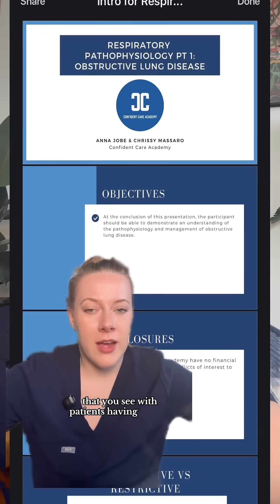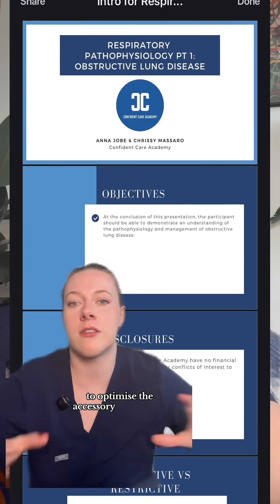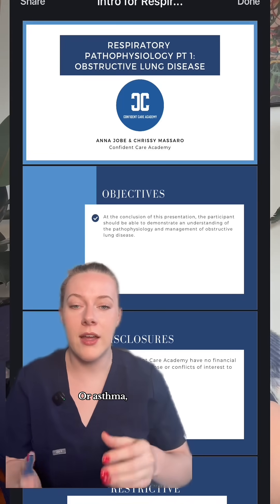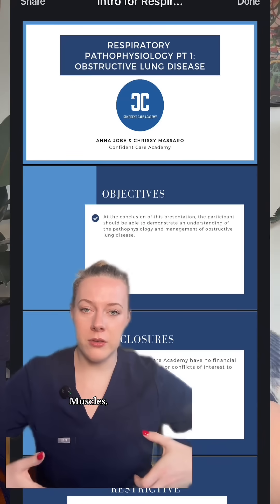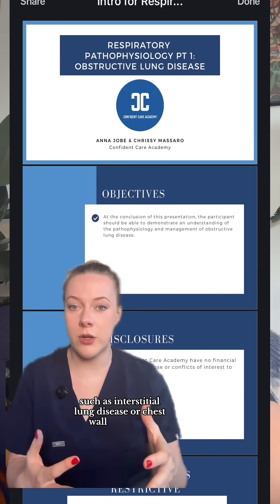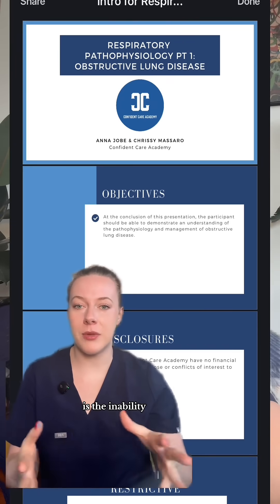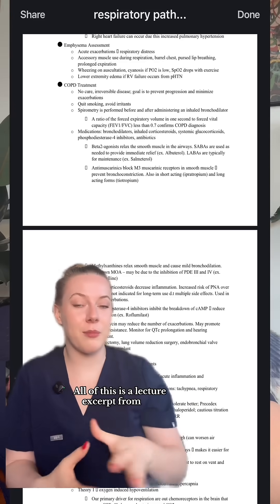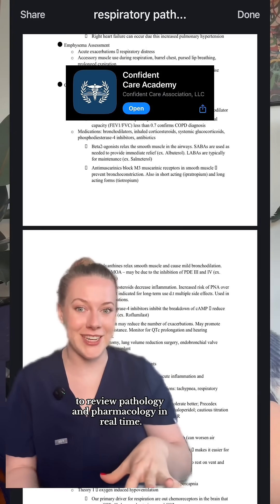Tripod position and Obstructive Lung Disease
Tripoding: It's a classic sign of respiratory distress, but do you know why it happens?

This forward-leaning position, supported by the arms, is a patient's attempt to use their accessory muscles (like the pectoralis major and minor) to help with inspiration. This is most commonly seen with obstructive lung disease where air trapping and hyperinflation increase the work of breathing.

Restrictive lung disease, where the main problem is the inability to expand the lungs, usually presents differently.

Want more essential critical care insights? This video is an excerpt from Confident Care Academy!